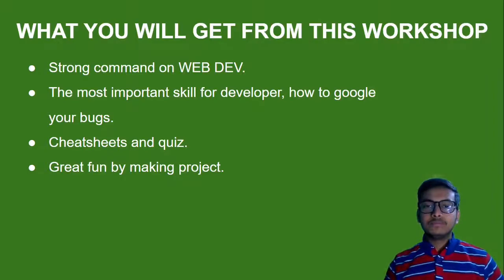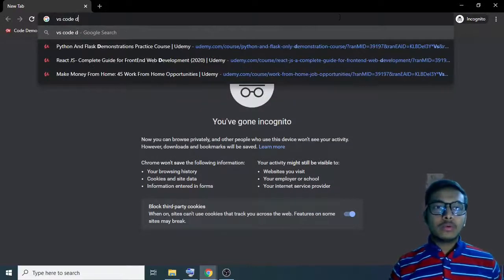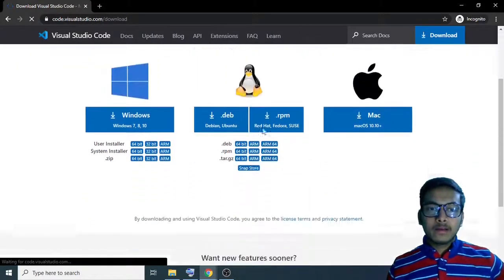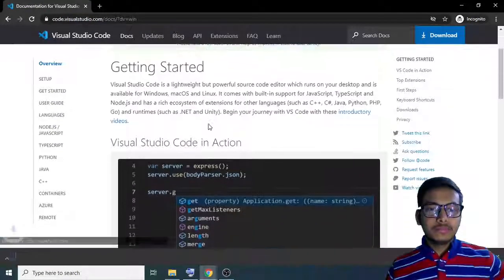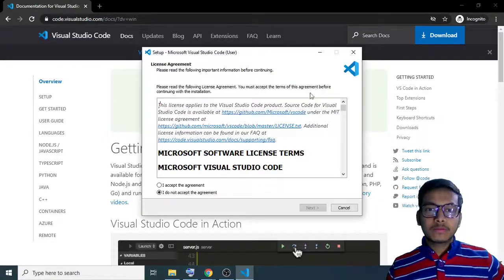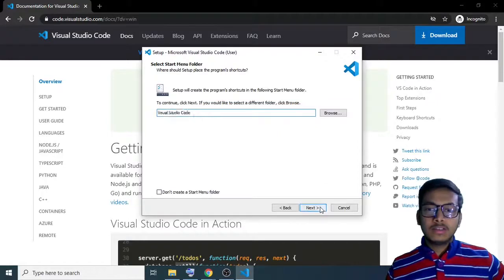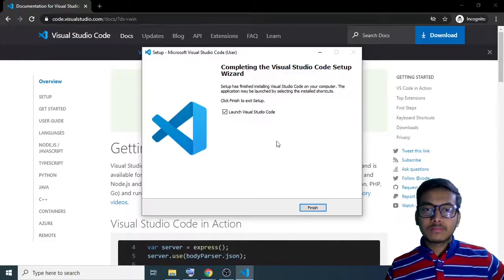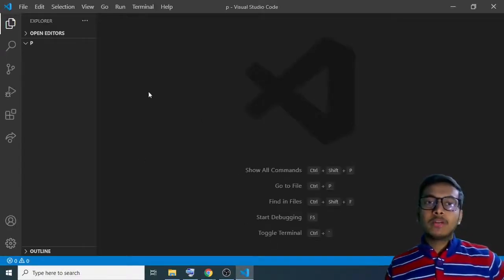WORKSHOP on WEB DEV | VS code installation | Introduction to web development | Harsh Gupta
Hey guys, this is the introductory video about the workshop which would be hosted by me in association with geeksforgeeks and sparks_initiaters.
Its a week long workshop which will cover all your doubt and queries about web dev and make yourself independent to come up with the new skill of web development.